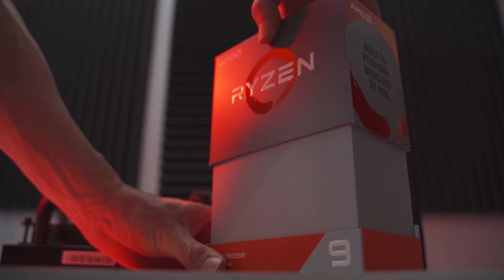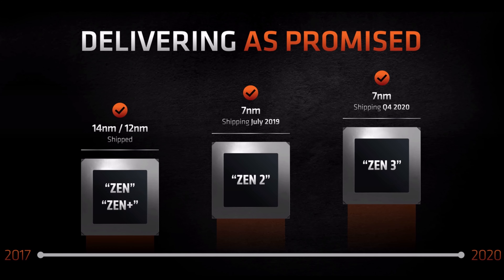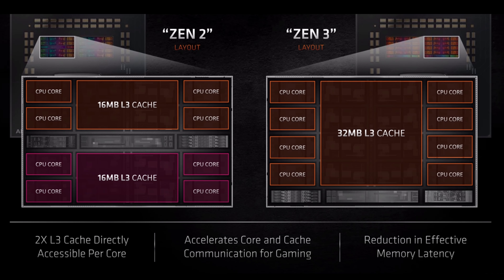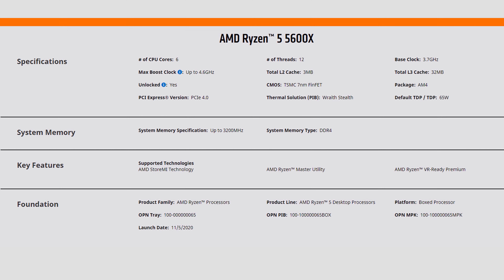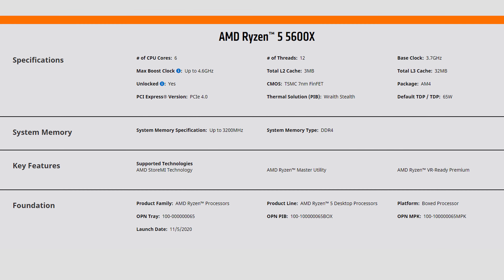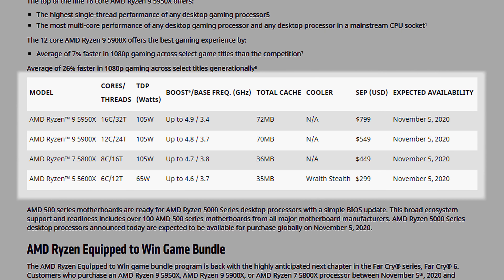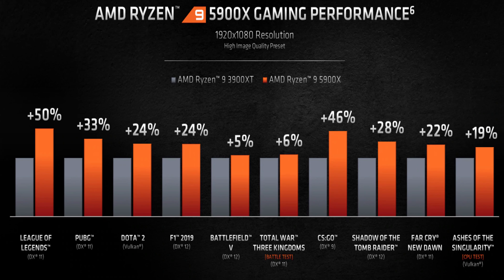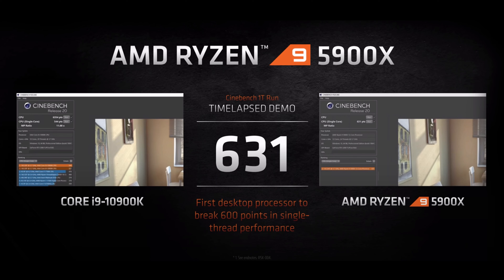AMD ZEN 3 and Ryzen 5000 Series Processors Overview and Discussion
AMD has announced the all new Ryzen 5000 Series CPU's based on the Zen 3 microarchitecture.  The new series launches on November 5th with the Ryzen 5 5600X, Ryzen 7 5800X, Ryzen 9 5900X and the Ryzen 9 5950X.  This video includes an overview and discussion of the information that AMD has unveiled so far including performance, pricing and availability.

Tell us what you think about the new Ryzen 5000 CPU's below in the comments section!